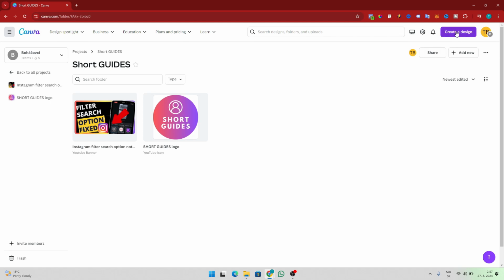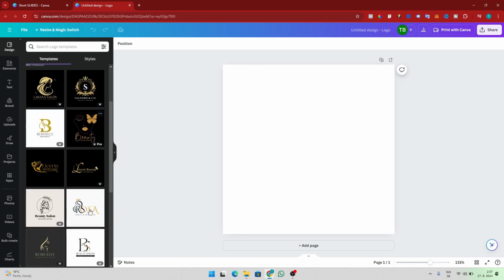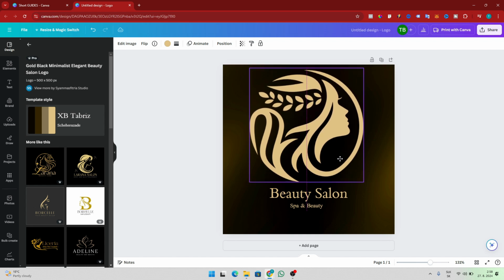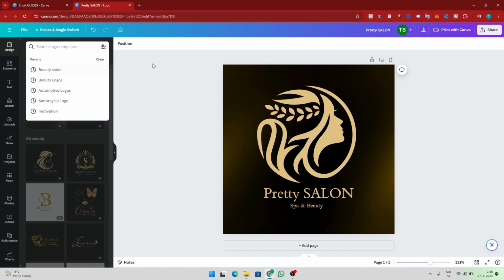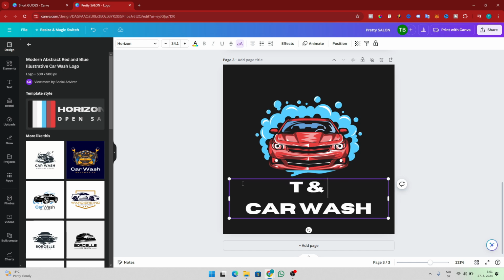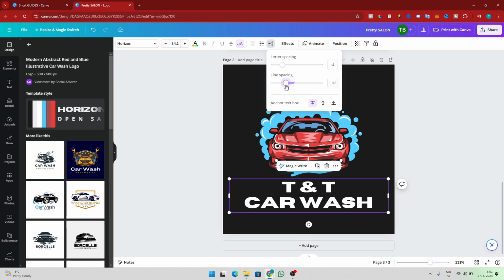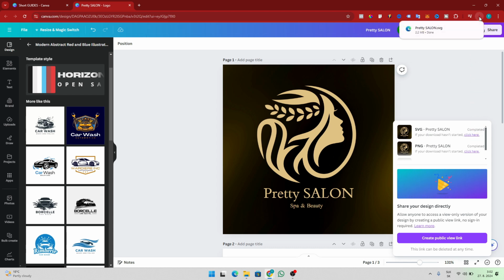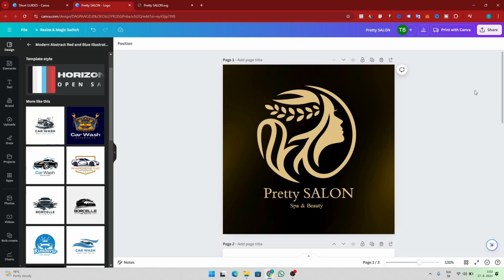How To Create Logo in CANVA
I will show you how to create logo in canva. If you are new to Canva and you want to know how to make creative logo.